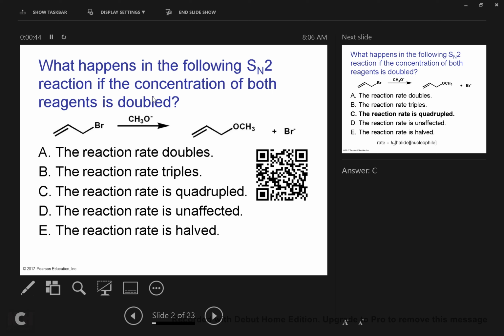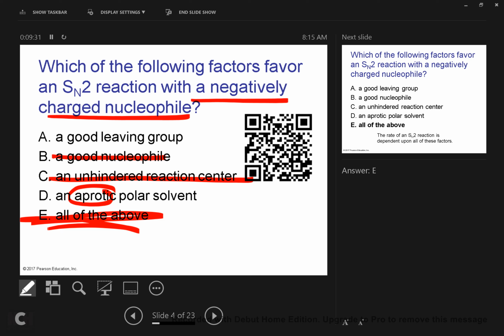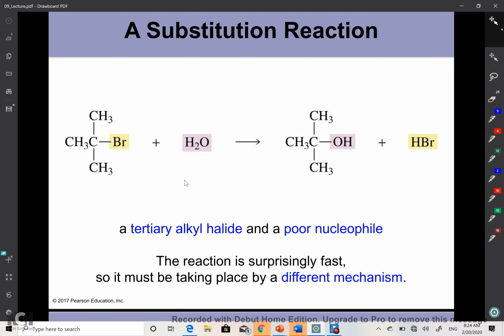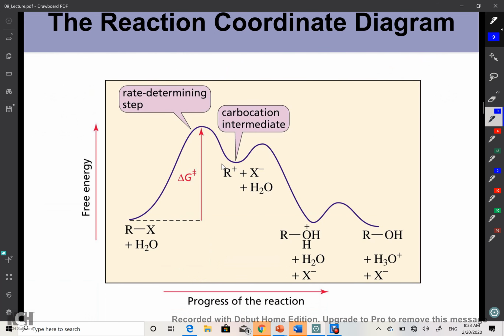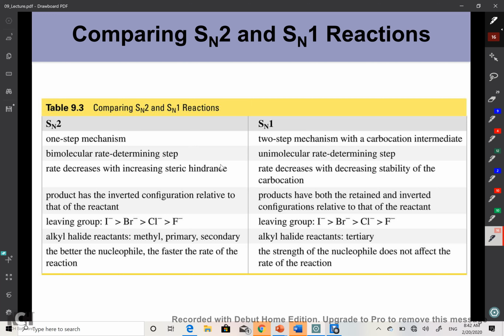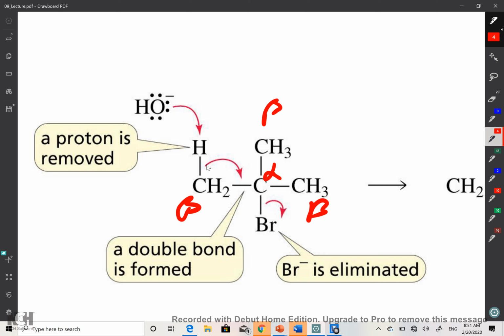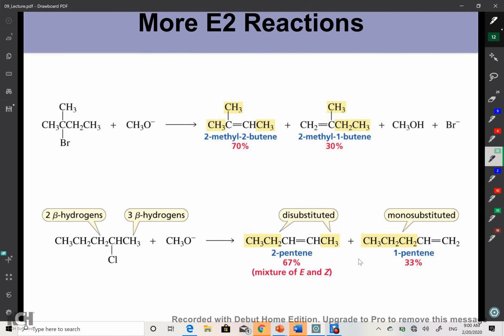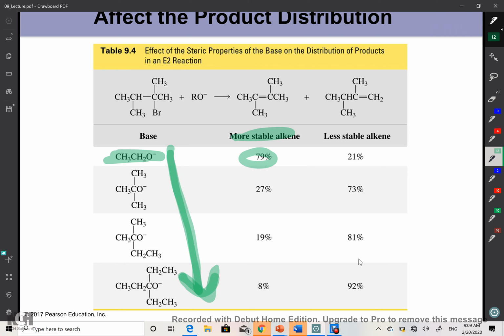SN1 and E2